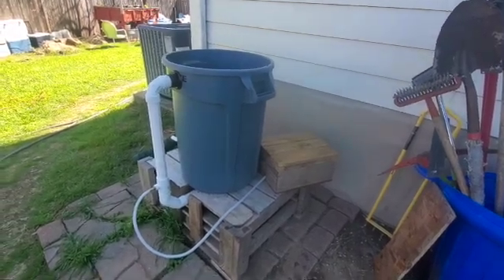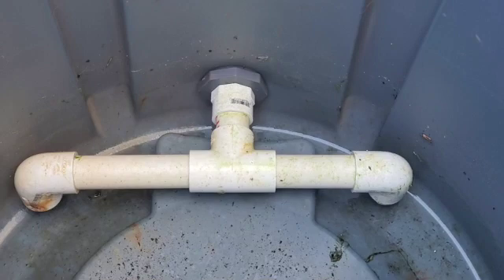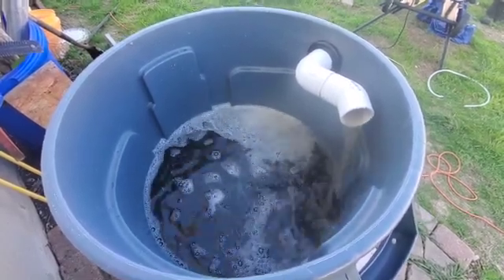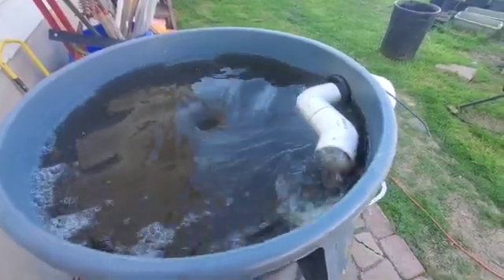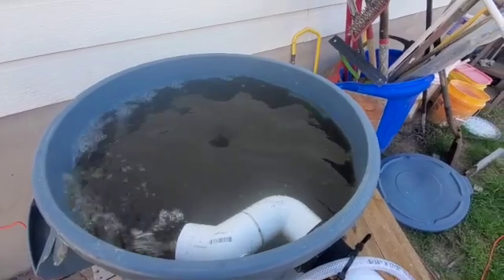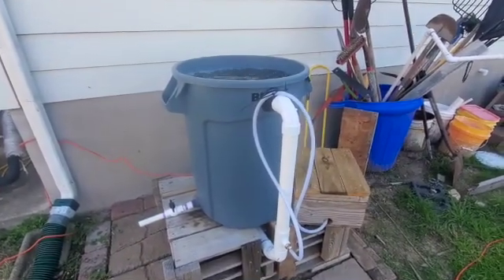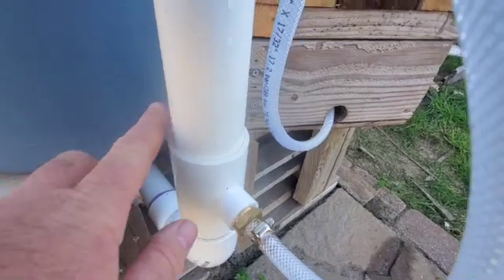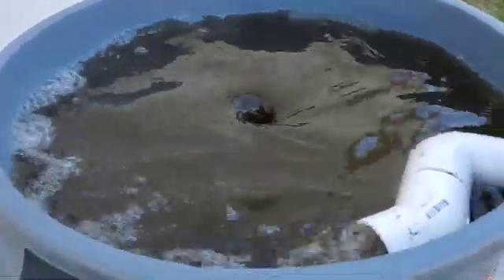Vortex Aerator with Air Lift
Decided to build a vortex aerator with an air lift for making compost tea and mineralization of my aquaponics fish waste.

00:00 - introduction
00:10 - vortex aerator build description
02:50 - air lift initiation
03:08 - time to initiate a vortex
04:40 - vortex initiated
05:25 - vortex fully developed
07:45 - modified elevation of the air piping and reasoning
08:46 - small leaks detected
09:30 - lid placement
09:52 - purpose of vortex aerator with air lift
10:10 - why the water is dark